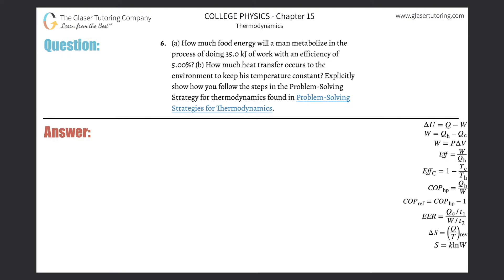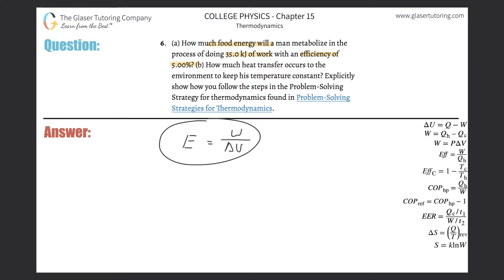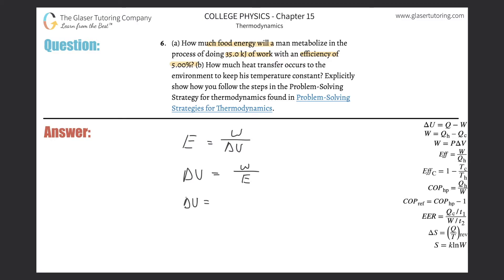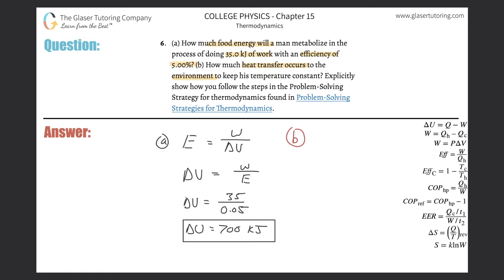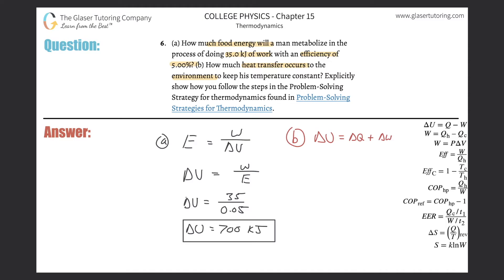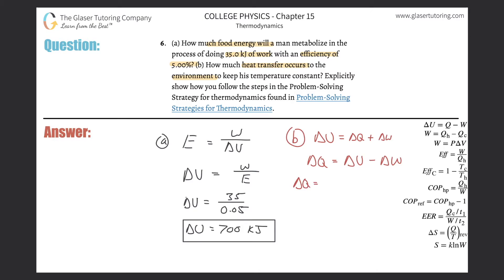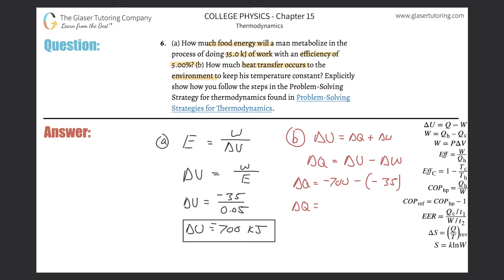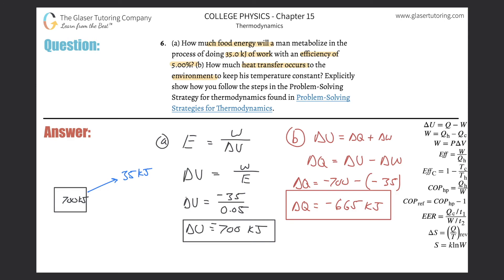15.6 | How much food energy will a man metabolize in the process of doing 35.0 kJ of work with an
(a) How much food energy will a man metabolize in the process of doing 35.0 kJ of work with an efficiency of 5.00%? (b) How much heat transfer occurs to the environment to keep his temperature constant? Explicitly show how you follow the steps in the Problem-Solving Strategy for thermodynamics found in Problem-Solving Strategies for Thermodynamics.